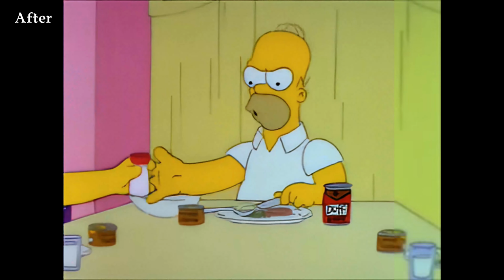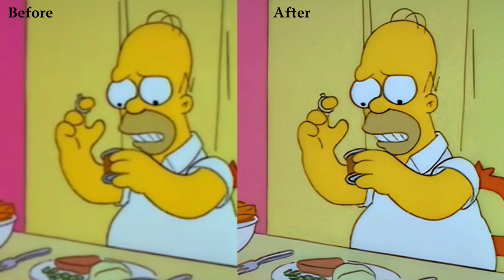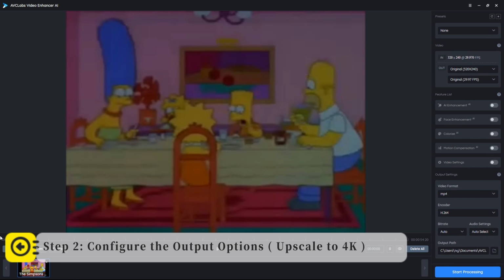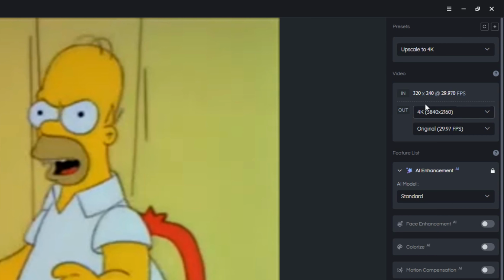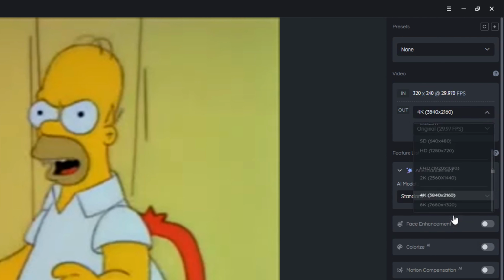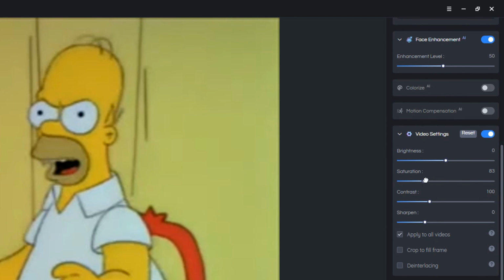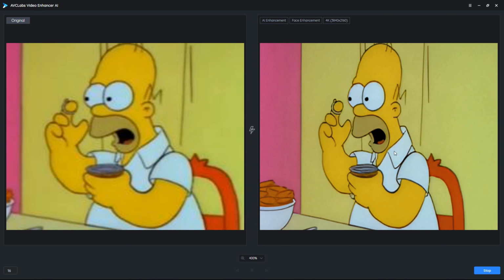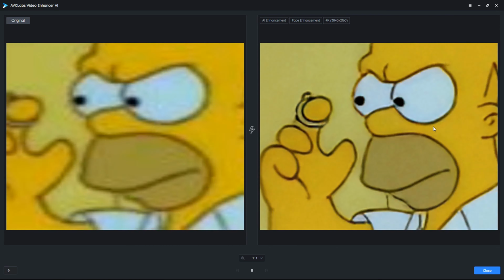Restore Old Animation to 4K-The Simpsons' Funniest Scene |4K Video Enhancement and Restoration(2024)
This is the easiest guide to help you convert old animations (movies/ MV/ TV shows) to 4K with AVCLabs Video Enhancer AI
Witness Homer, Marge, Bart, Lisa, and Maggie come to life like never before with sharper details, richer colors, and smoother animation.

🔍 How Did We Achieve This?
AVCLabs Video Enhancer AI utilizes advanced upscaling technology to breathe new life into old animation.
1. Upscale videos from SD to HD, Full HD, 4K, and even 8K with AI
2. AI enhances video quality and clears up blurry videos with multi-frame
3. Add color to black-and-white videos effortlessly with just a few clicks
4. Improve facial details, correct video blurriness, pixelation, and artifacts